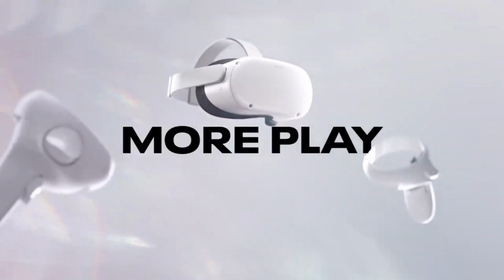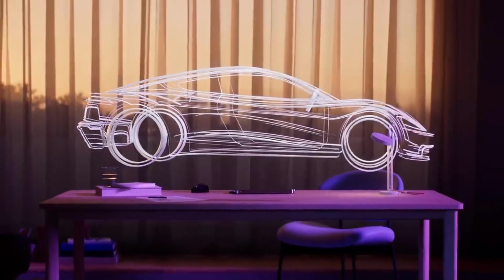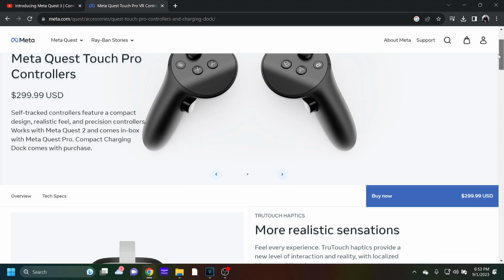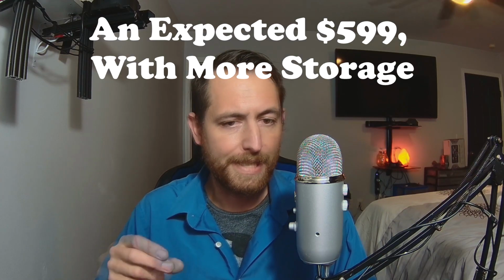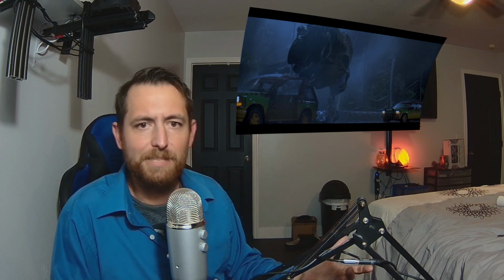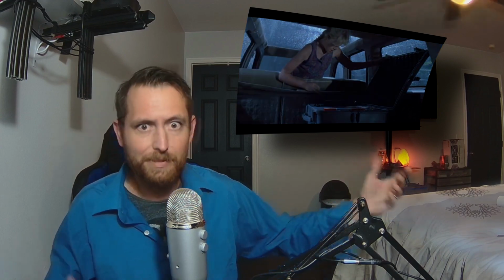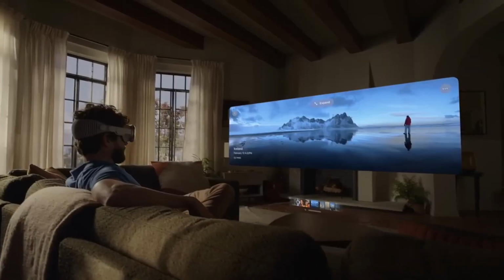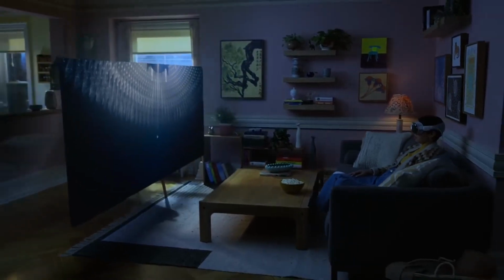Quest 3 vs. Quest Pro: Which VR Headset is Right for You?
In this episode we discuss the differences between the Meta Quest 3 and the Meta Quest Pro, with a glimpse into how they compare against the incoming Apple Vision Pro. Stay safe, stay cool, and I'll see you in the comments.